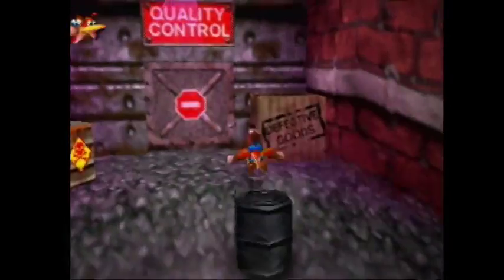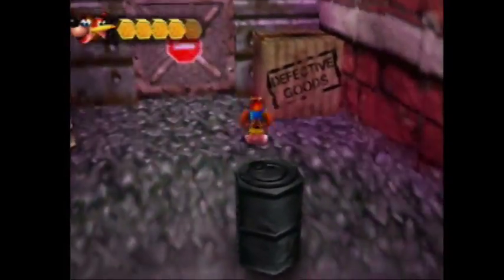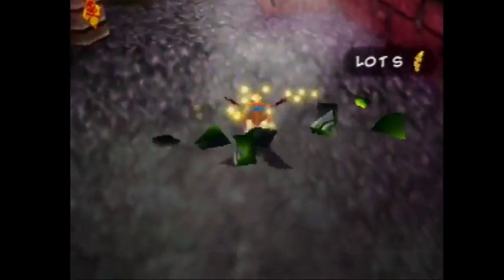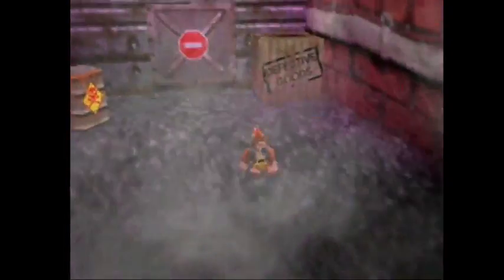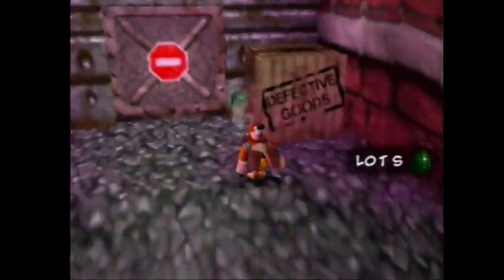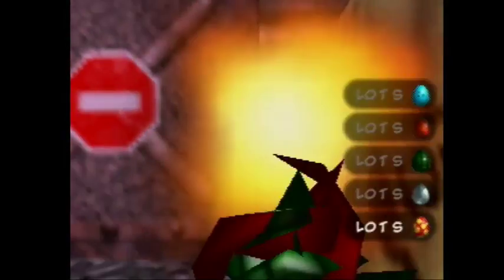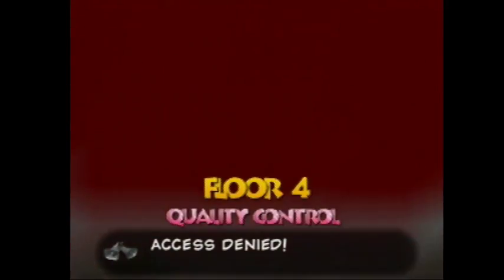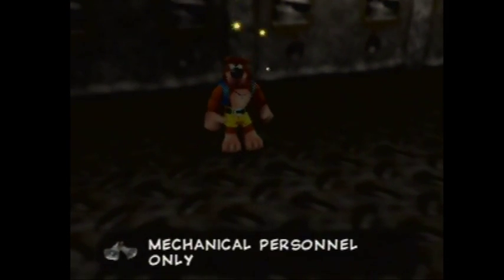Quality Control Early: Tutorial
How to do the QCE clockwork warp to get in without needing the battery